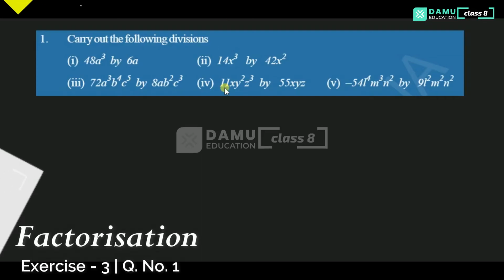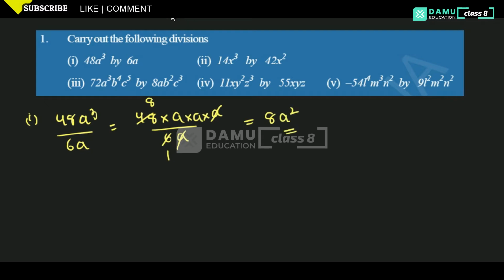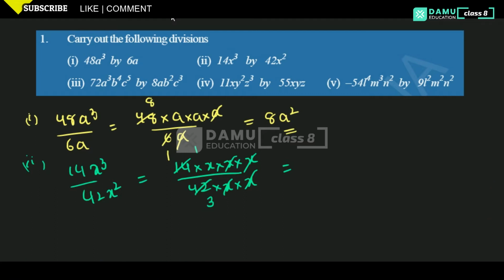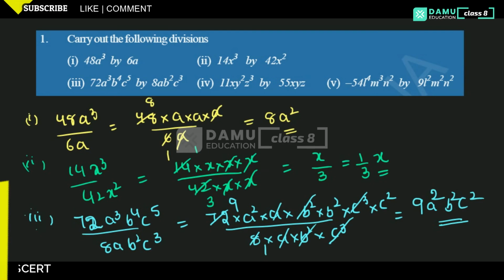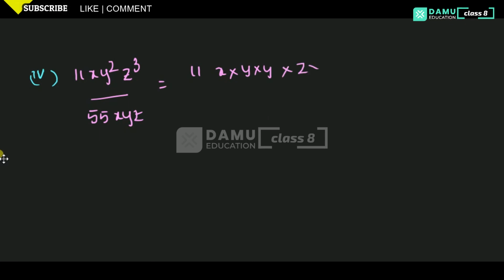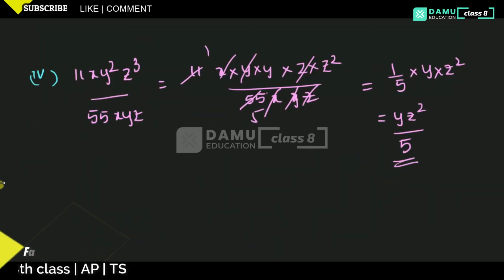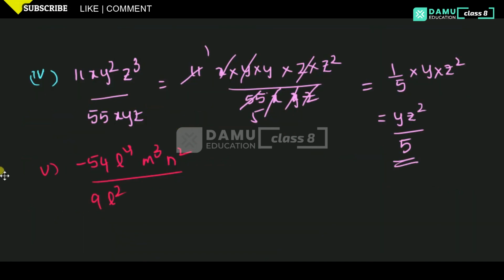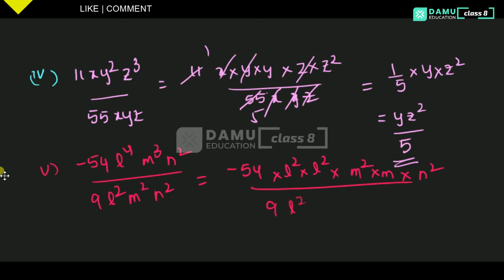Factorisation | Ex 3 Q 1 | 8th Class | Damu Education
Factorisation | 8th Class | SCERT

8th Class Andhra Pradesh and Telangana Mathematics solutions

6th class | NCERT | CBSE
* Knowing our Numbers
* Whole Numbers
* Integers
* Fractions
* Decimals
* Data Handling
* Mensuration
* Algebra
* Ratio and Proportion
* Symmetry

7th class | NCERT | CBSE
* Integers
* Fractions and Decimals
* Data Handling
* Simple Equations
* Comparing Quantities
* Rational Numbers
* Practical Geometry
* Perimeter and Area
* Algebraic Expressions
* Exponents and Powers
* Symmetry

8th Class | SCERT | AP & TS

9th class | NCERT | CBSE
* COORDINATE GEOMETRY
* STATISTICS & PROBABILITY

10th class | NCERT | CBSE
* STATISTICS & PROBABILITY

Maths Classes
Exam Tips
PSC Exams
Formulas Explanation
Math Formulas
Math Teasers
MCQ Tricks
MCQ Tips

Damodhar sir Maths